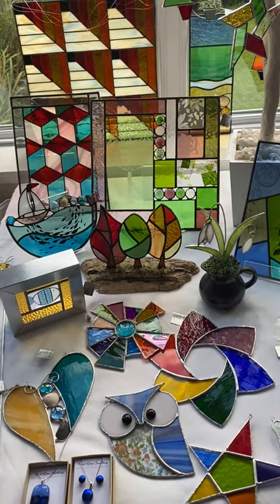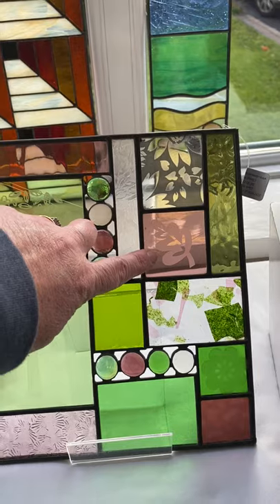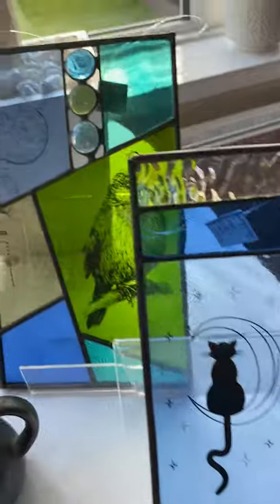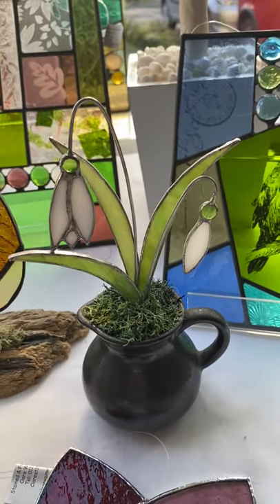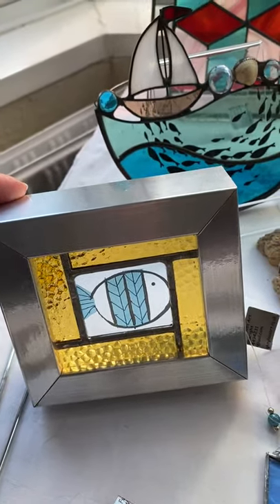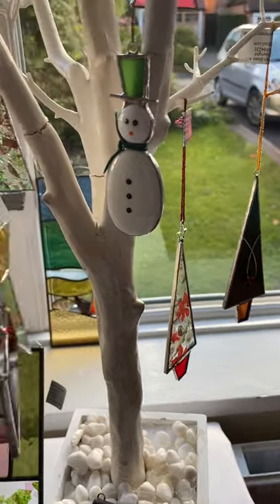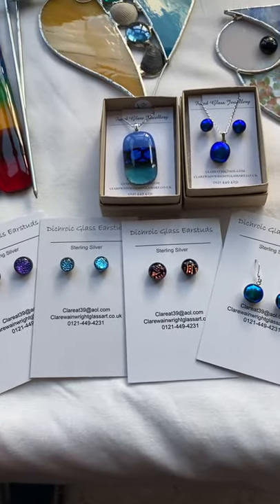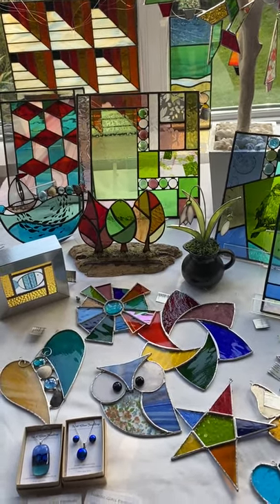Clare Wainwright displays her glass work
Clare Wainwright talks you through the range of her processes and designs